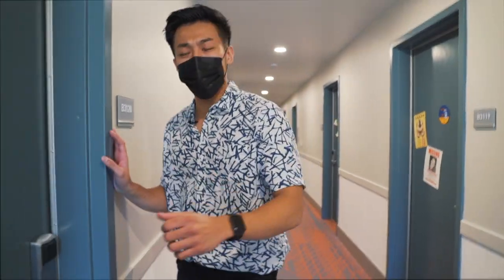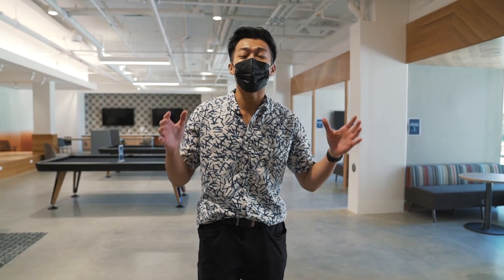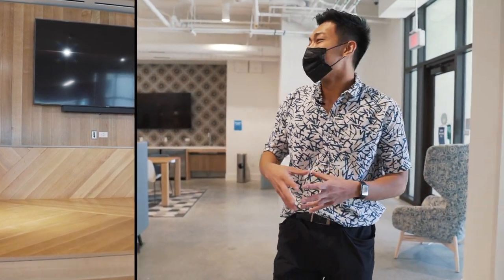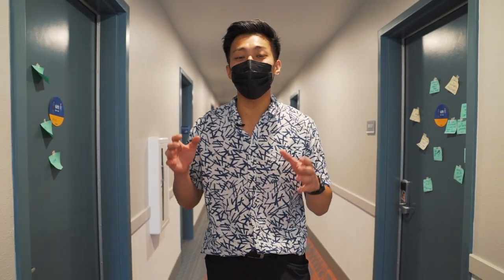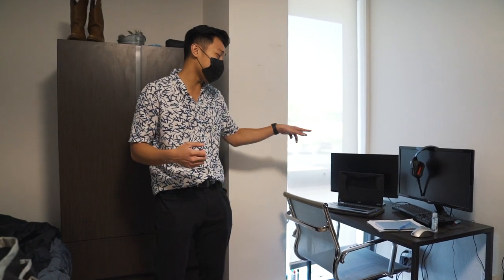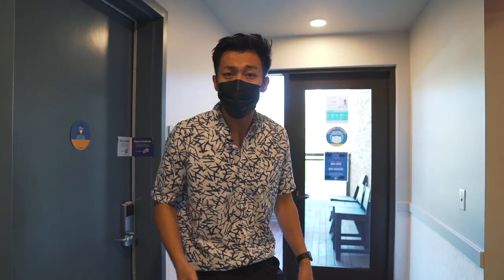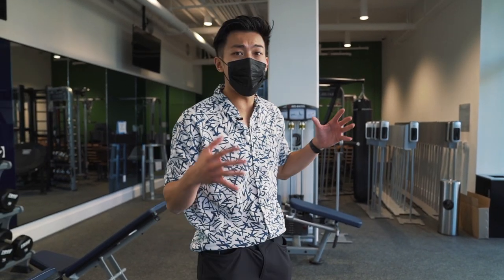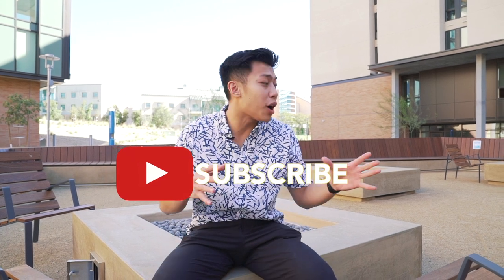5-STAR College Dorm Tour- UCR Dundee Residence Hall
Quick authentic tour of UC Riverside’s NEW Residence Hall Dundee!

Hello everybody! My name is William Wang and I am currently a second-year student attending UC Riverside. As of right now, I am involved in UCR’s Student Government and I am also a part of a social fraternity.